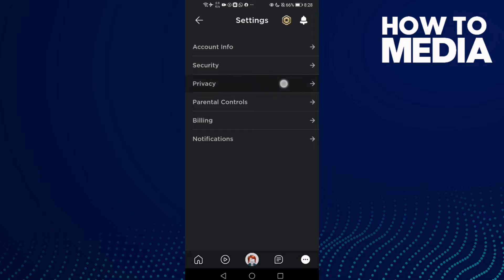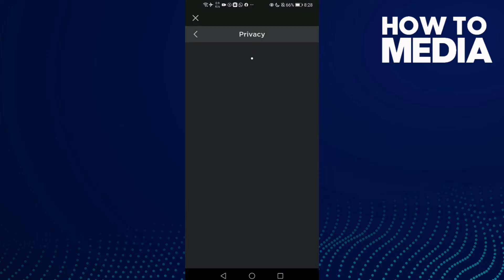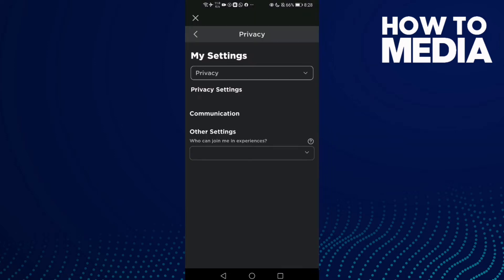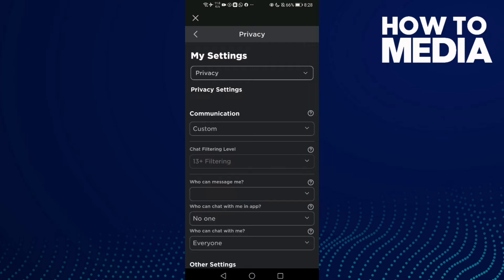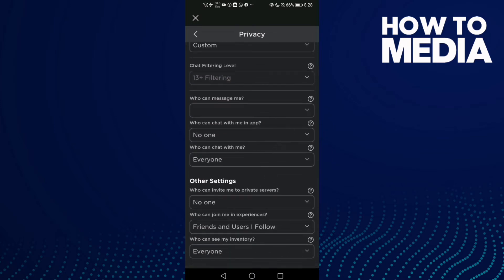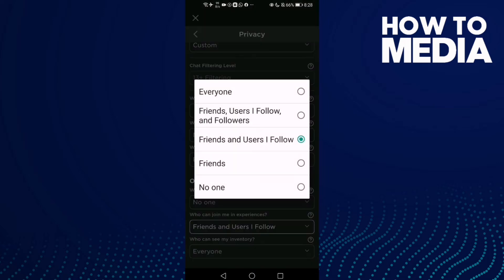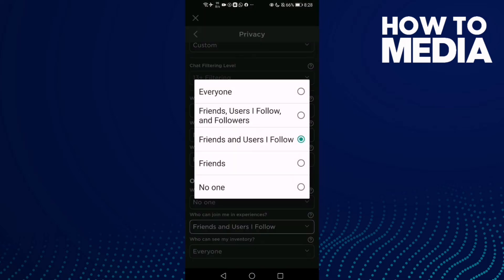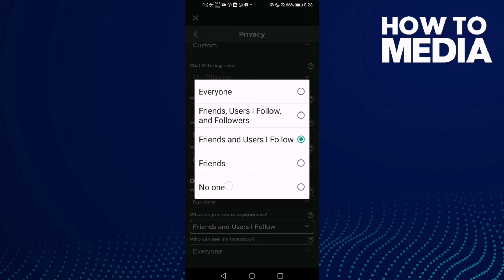How to Manage Who Can Join Me in Experiences on Roblox Mobile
in this video we discuss :